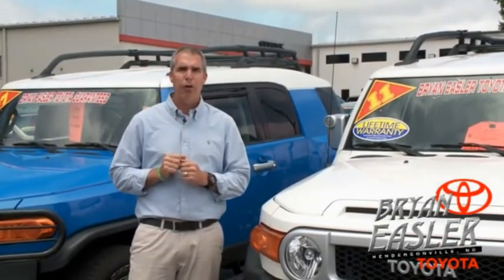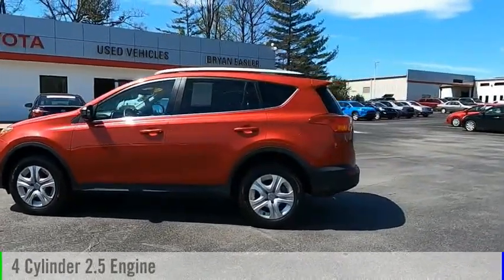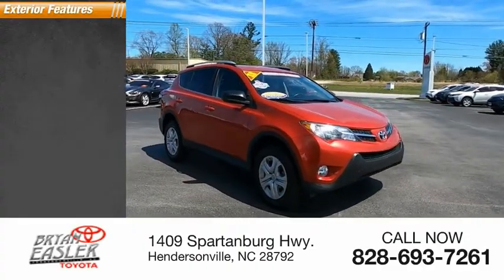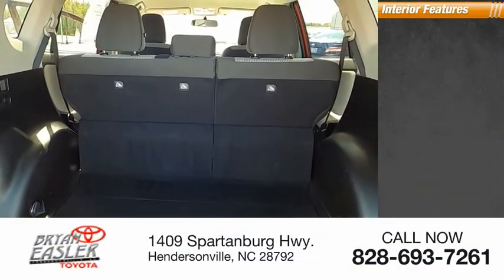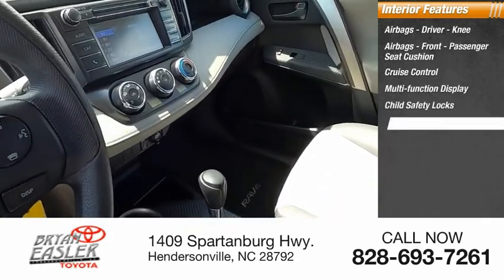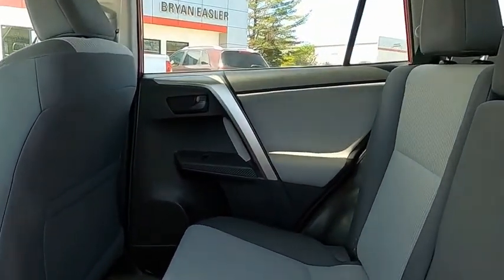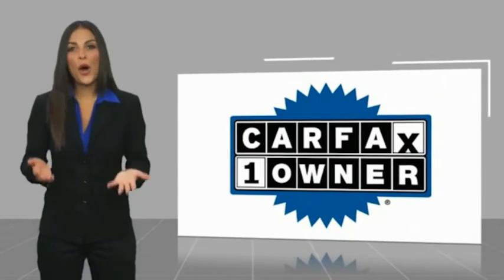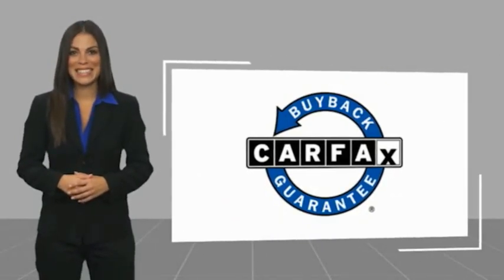2015 Toyota RAV4 Hendersonville NC 20T0591A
2015 Toyota RAV4 LE

1409 Spartanburg Hwy.

CARFAX One-Owner. Clean CARFAX. Barcelona Red Metallic 2015 Toyota RAV4 LE AWD 6-Speed Automatic 2.5L 4-Cylinder DOHC Dual VVT-i LIFETIME POWERTRAIN WARRANTY, ONE OWNER TRADE IN, POWER OPTIONS AND CRUISE, BLUETOOTH AND BACKUP CAMERA, GREAT GAS MILEAGE AWD, serving asheville hendersonville greenville, AWD, Ash w/Fabric Seat Trim.At Bryan Easler Toyota, we provide our customers with a Worry Free Evidence Folder, which includes, a Service History Report, CarFax, and Warranty Information***Please see Dealer for Details*** Recent Arrival! Odometer is 14719 miles below market average! 22/29 City/Highway MPGAwards:  * 2015 KBB.com 10 Best SUVs Under $25,000   * 2015 KBB.com 10 Best All-Wheel Drive Vehicles Under $25,000Reviews:  * Roomy interior for people and cargo; strikes a good balance between ride comfort and sure-footed handling. Source: Edmunds  * The 2015 RAV4 captures the spirit of freedom that began with the original RAV4, yet breaks new ground in refinement, practicality and technology. The traditionally mounted spare now resides under the cargo floor so that the RAV4 now has a true liftgate, opening up instead of out. Opt for the RAV4 Limited and you'll get a power liftgate with jam protection that even offers height adjustment. From its efficient engine to its new 6-speed automatic transmission and updated suspension, RAV4 is every bit a driver's machine. It's now available with the all-new Dynamic Torque-Control All-Wheel Drive system. It improves handling by distributing power from front to rear, and manages the vehicle's braking system from side to side for maximum control. RAV4's standard 2.5L engine produces 176hp along with 172 lb.-ft. of torque to make short work of long roads. With the pull of a handle, passengers can recline the rear seatbacks and enjoy the ride. Even with all the leg room offered by RAV4's interior, there's still plenty of room for your gear. In fact, you can stow up to 38.4 cubic feet of cargo with the rear seatbacks in their uprigh